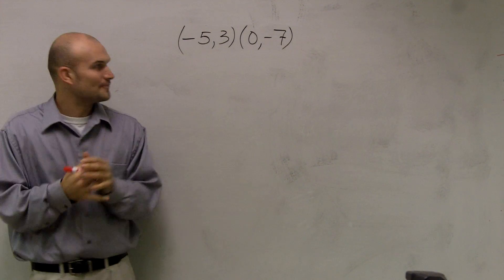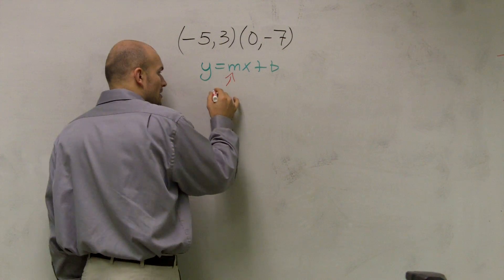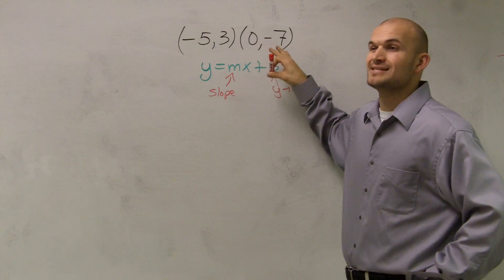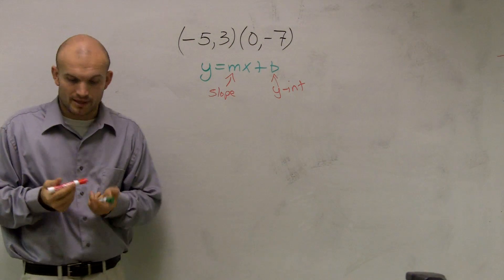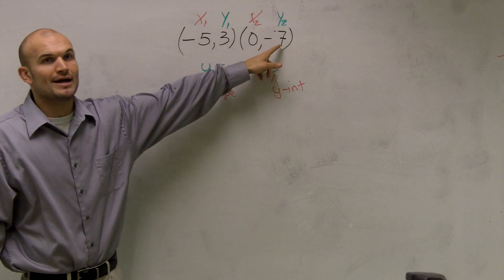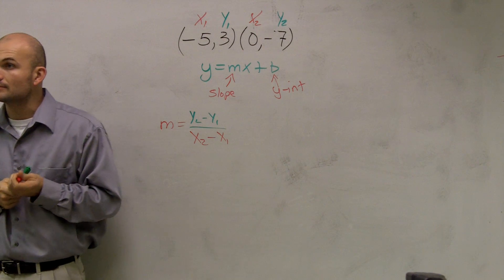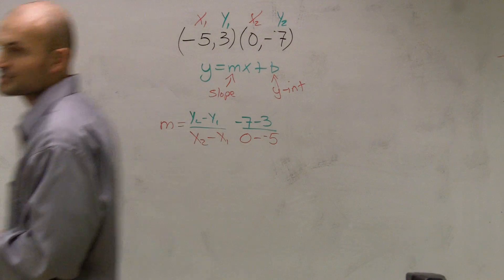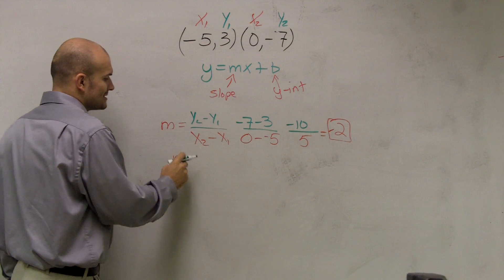Find the equation of a line going through two points